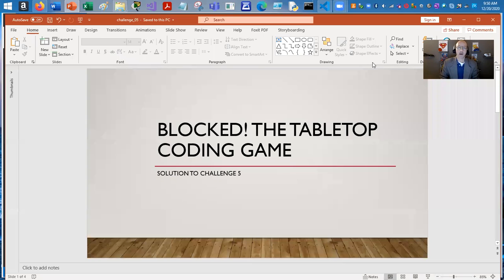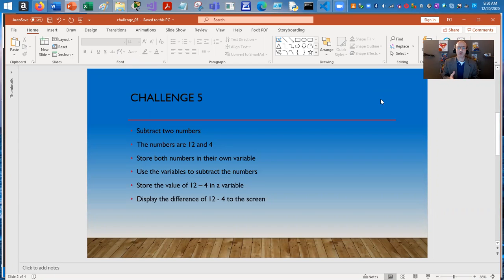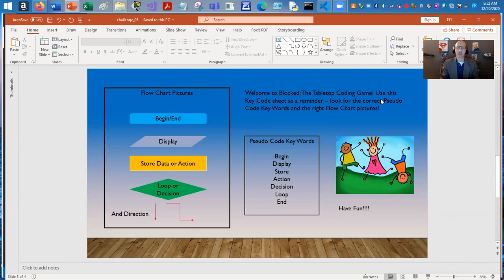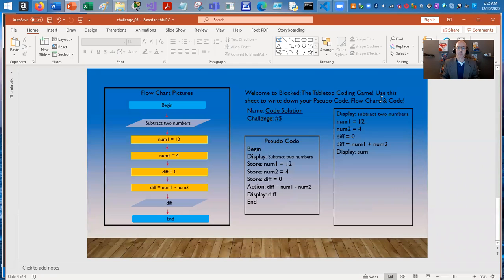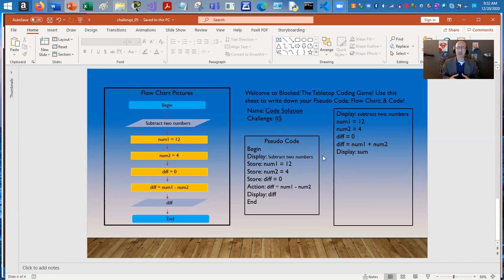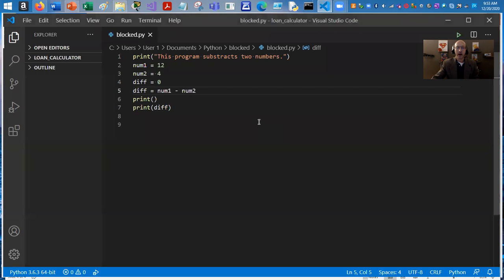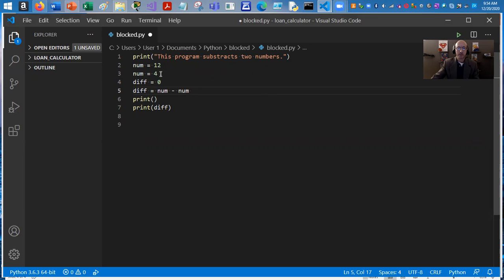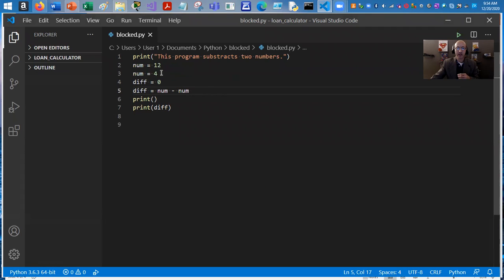Computational Logic for Beginners: Challenge 5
Video #5
• Subtract two numbers
• Use the variables to subtract the numbers
• Display the difference of 12 - 4 to the screen